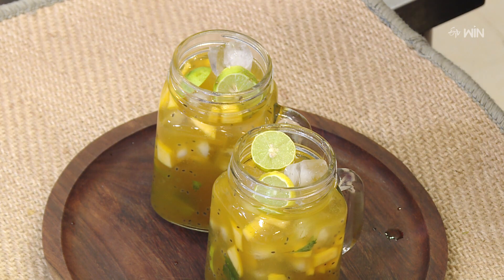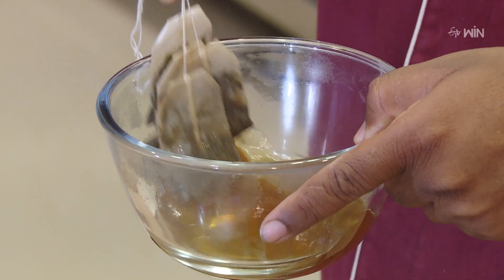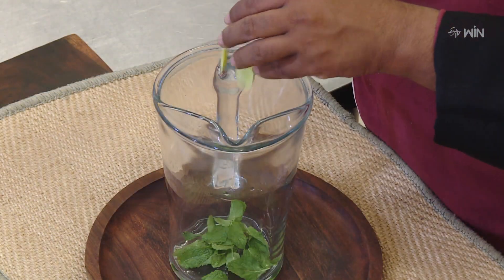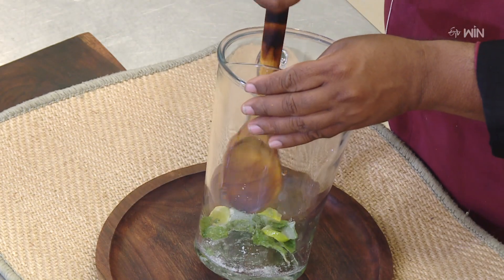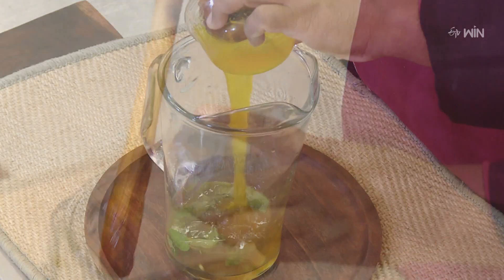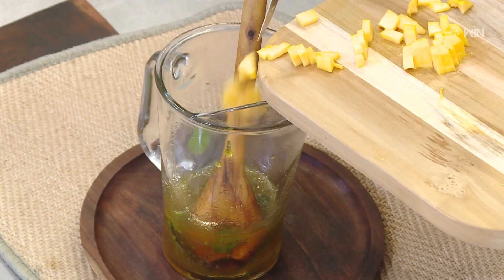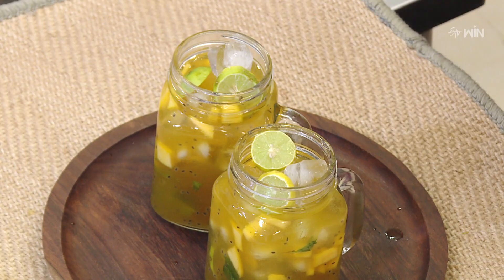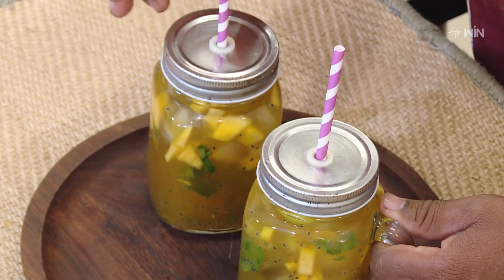Mango Ice Tea | Quick Recipes | ETV Abhiruchi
మ్యాంగో ఐస్ టీ - చల్లని మామిడి పానీయంతో వేసవి వేడిని మరిచిపోండి

Enjoy the tasty summer special drink Mango Ice Tea made with mangoes, green tea, mango crush, mint leaves, and honey.